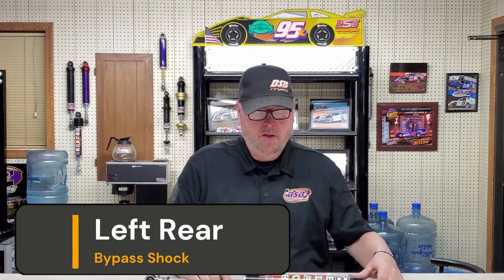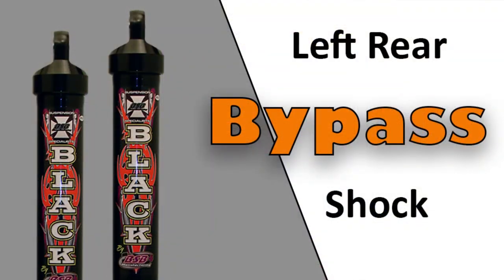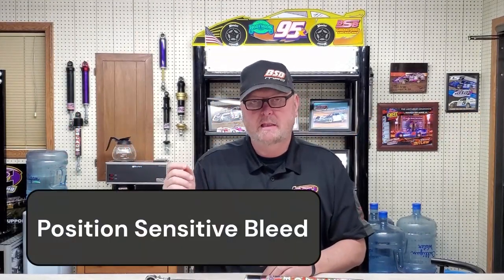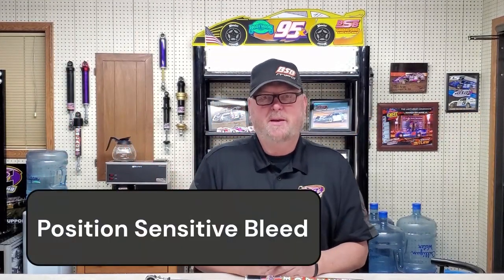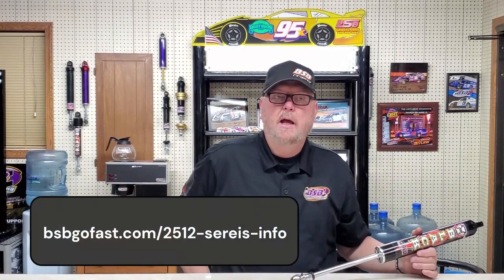LR Bypass Shock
Left rear bypass shock.